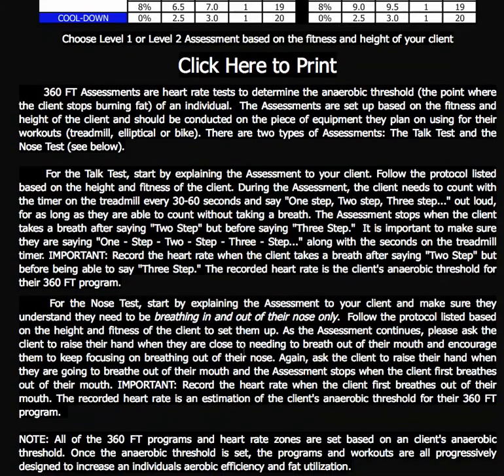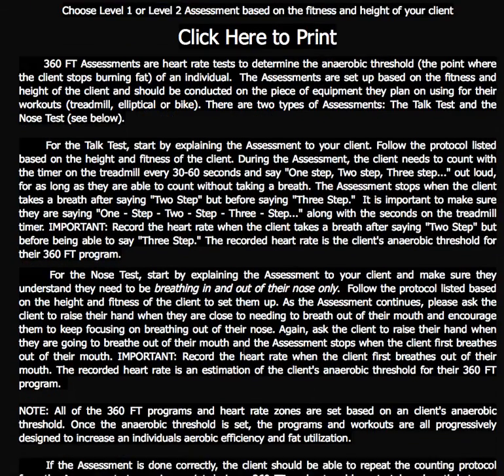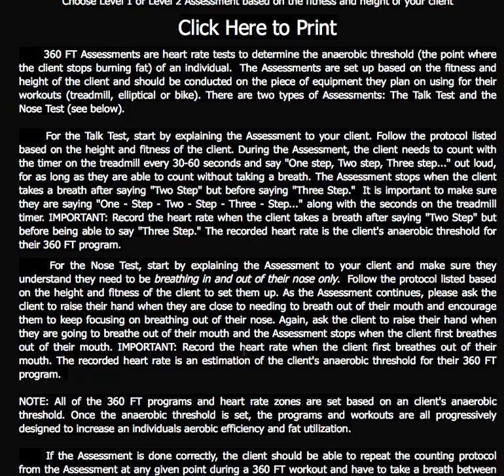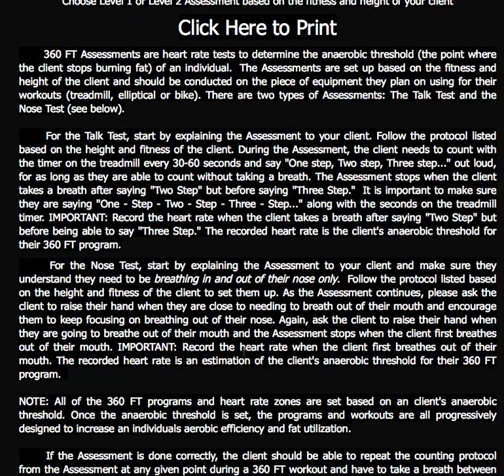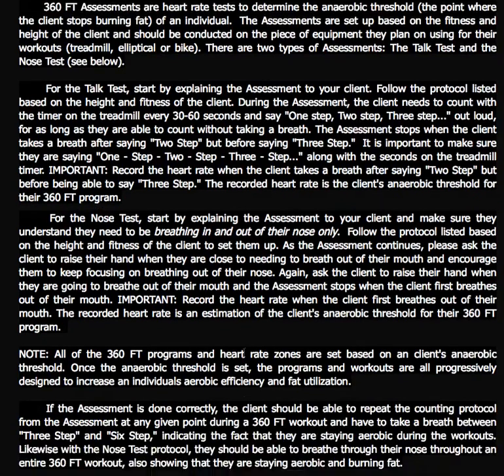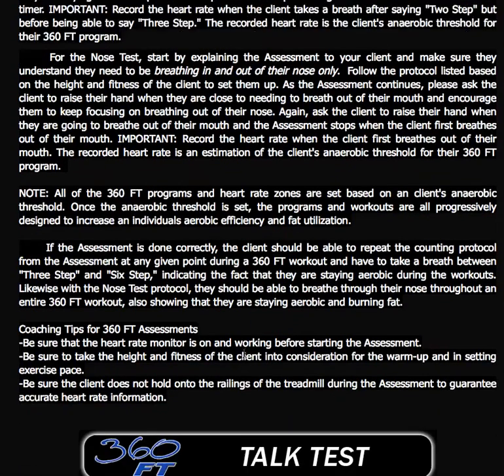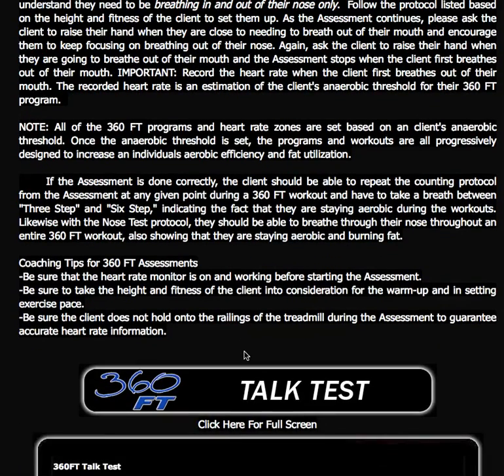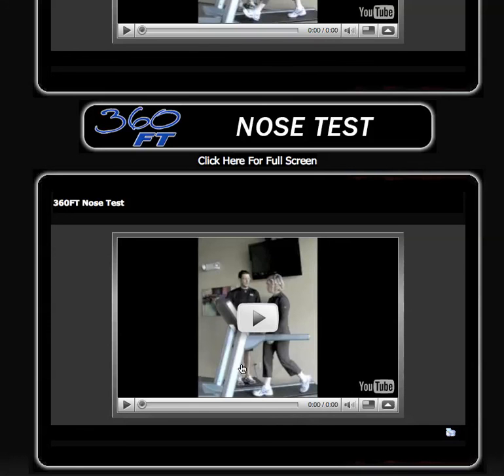How to Assess Clients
Captured by foltz20